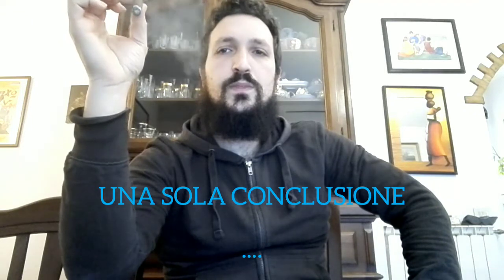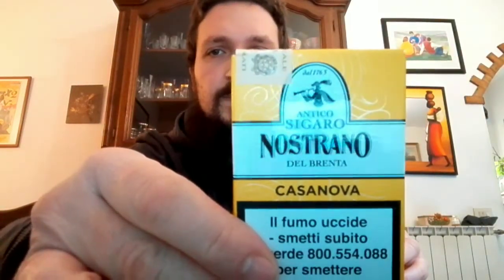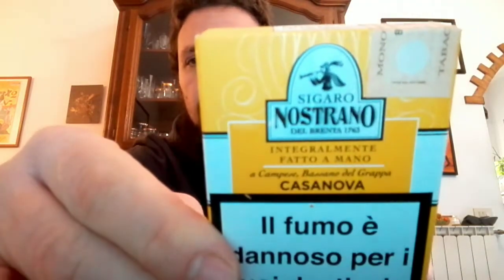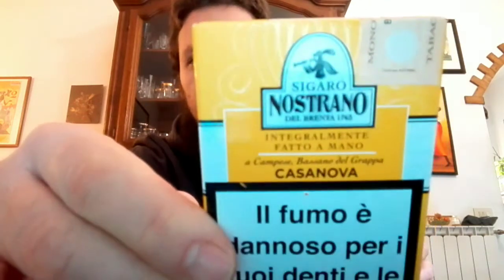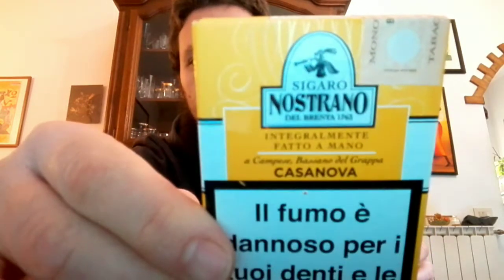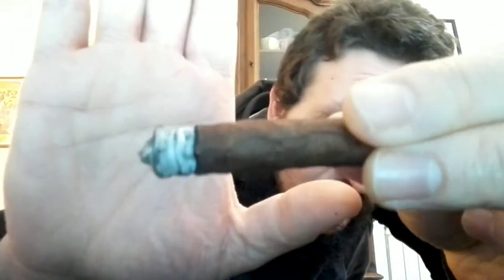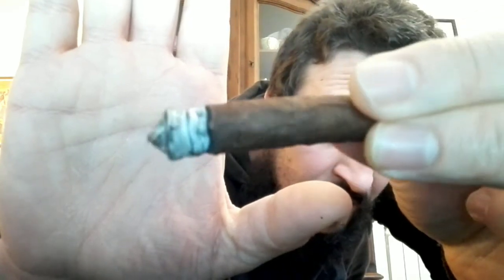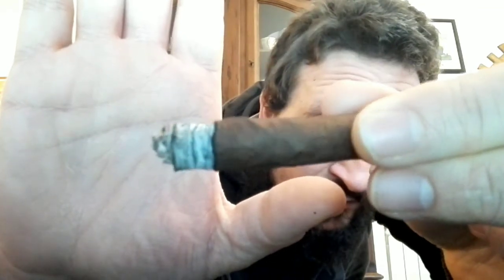CASANOVA (NOSTRANO DEL BRENTA): AVANONE SFIZIOSO!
Non vi spaventate per il pezzo di Vivaldi all'inizio... anche qui, alla fine, ci ho messo del trash.